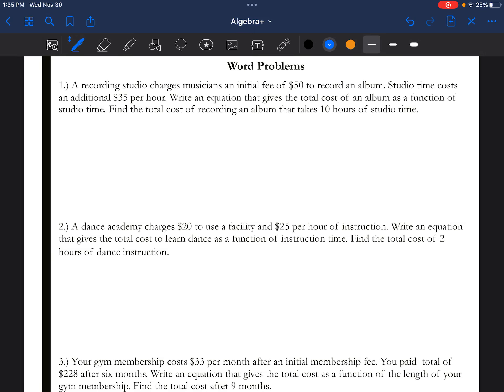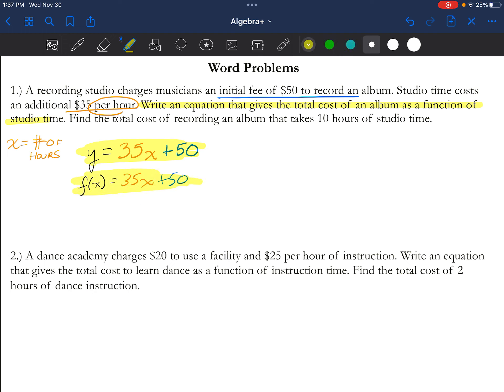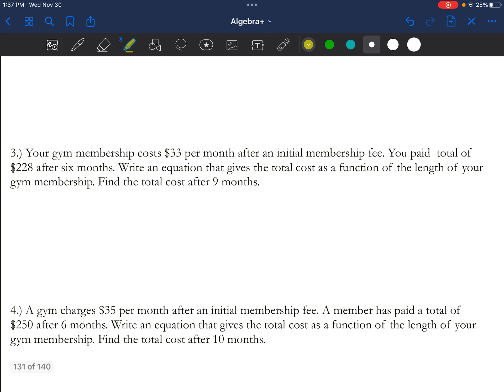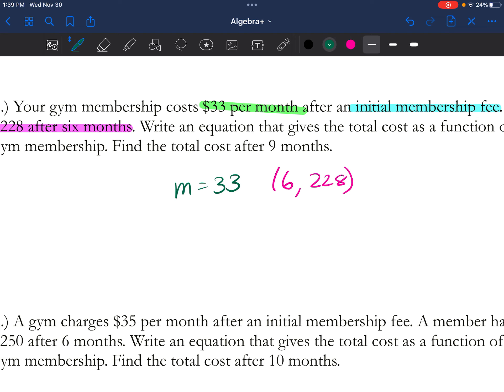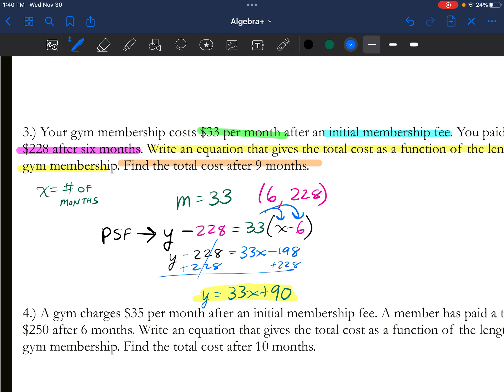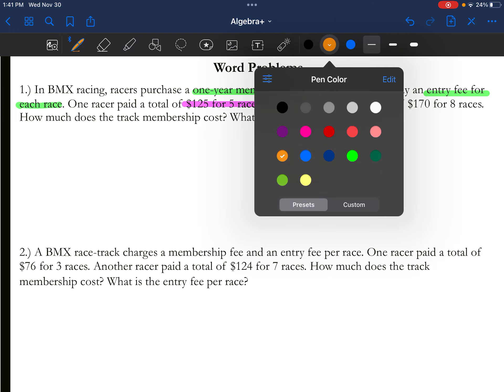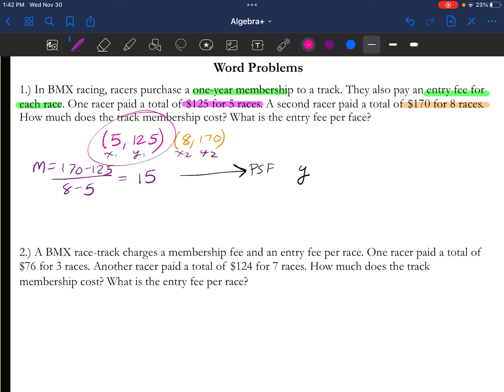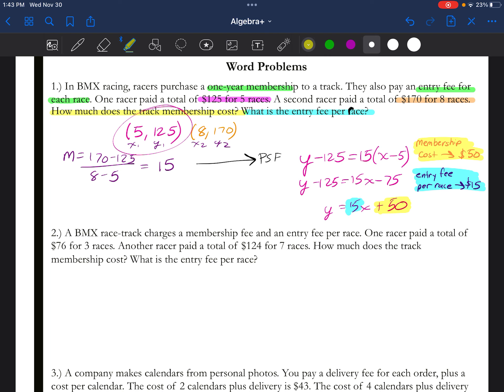Unit 3 Lesson 11 Part 2 - Word problems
Decoding and analyzing word problems to create linear equations and solve